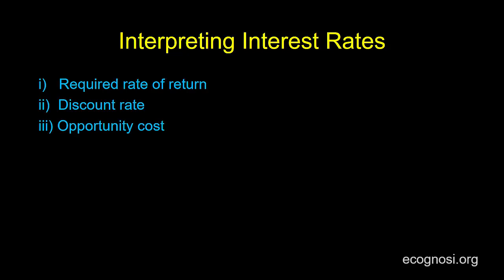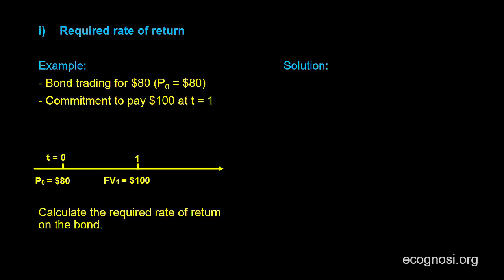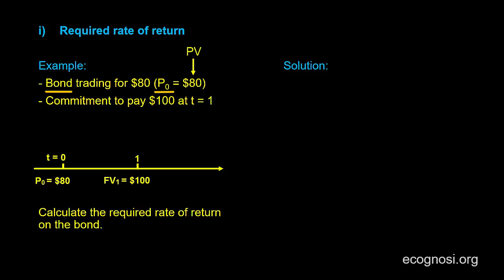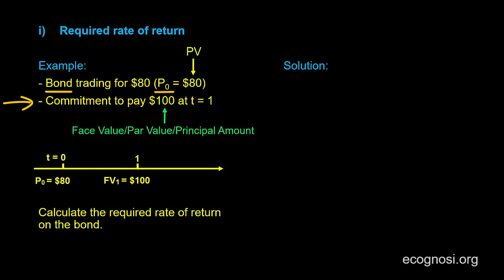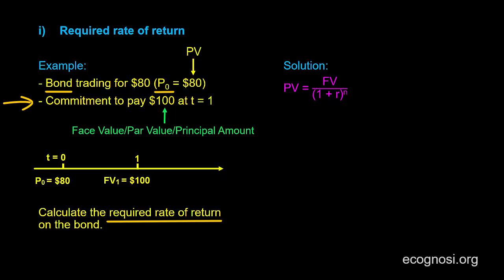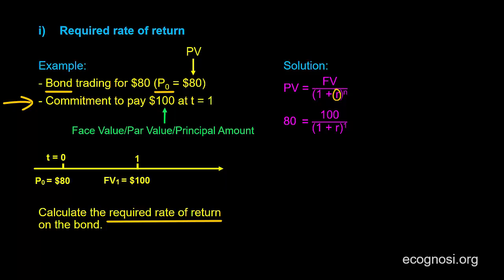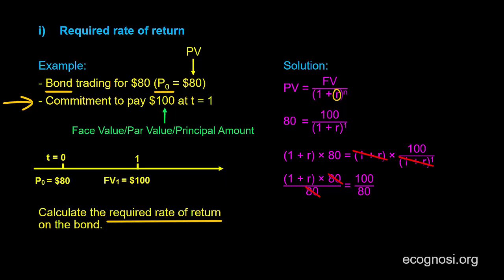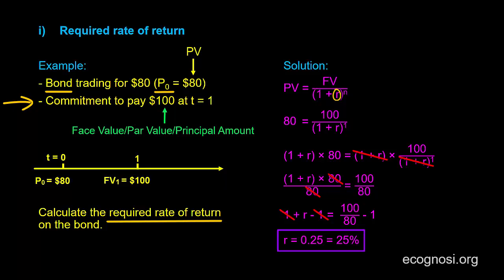Interpreting Interest Rates: Required rate of return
The required rate of return, discount rate and opportunity cost are introduced as possible ways to interpret a given interest rate. In this video the discussion focuses on the first of those interpretations.